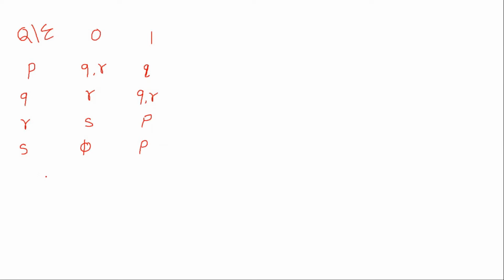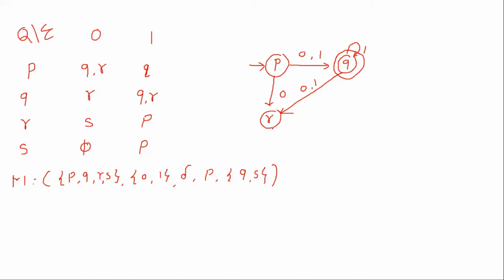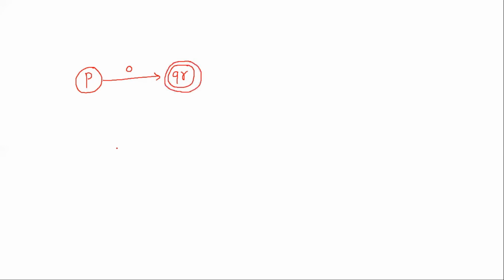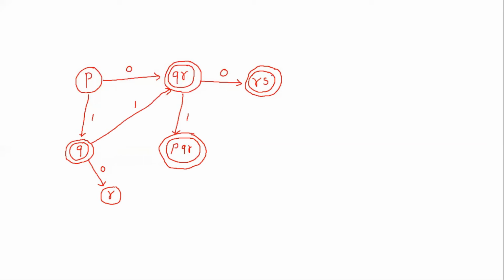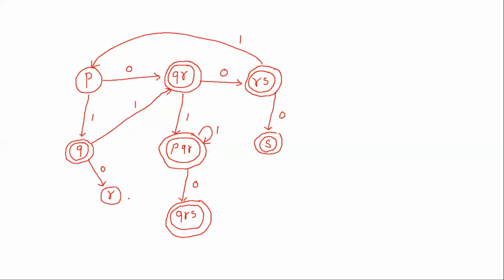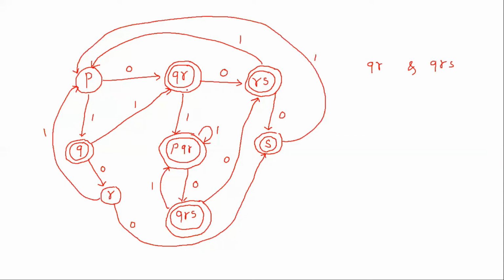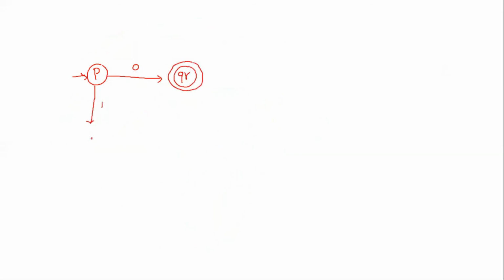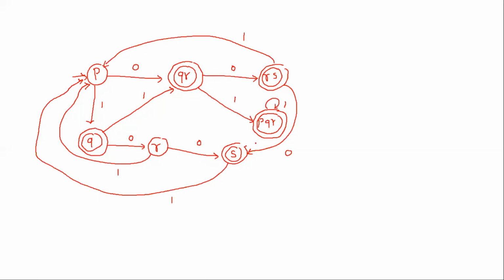NFA to DFA Direct Conversion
This video explains how to convert non deterministic finite automata (NFA) into deterministic finite automata (DFA) directly